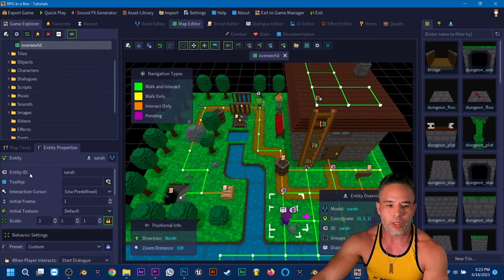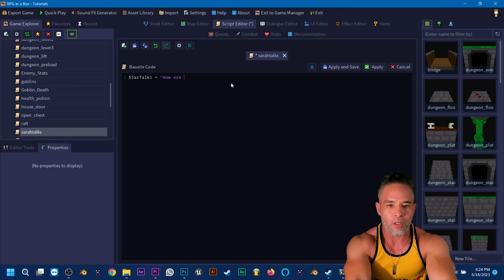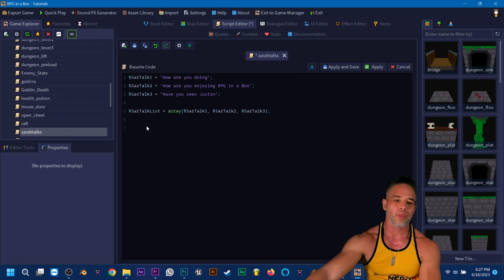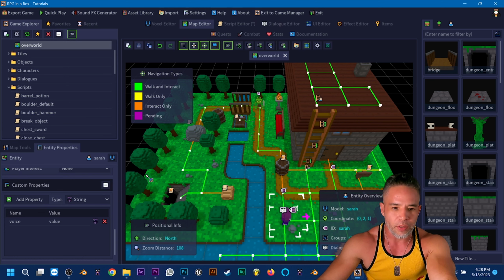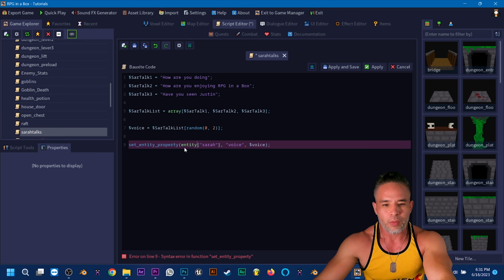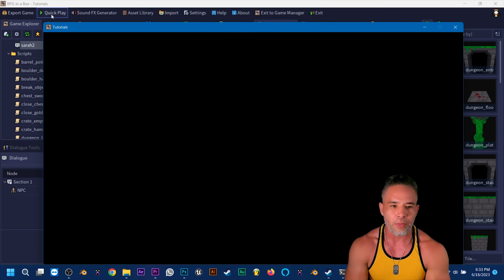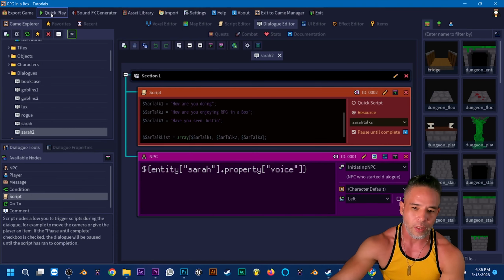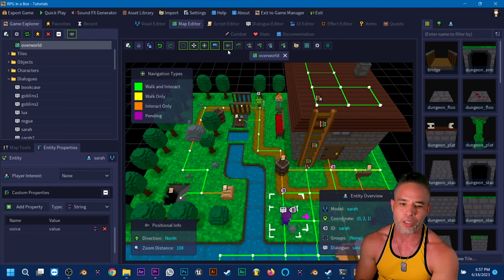RPG in a Box: Master the Art of NPC Random Dialogue Creation Tutorial! 💪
Welcome to this informative video where I'll guide you through the process of creating dynamically generated dialogue for your characters in RPG in a Box. Get ready to delve into the fascinating world of random dialogue generation as we explore the tools and techniques available within the game engine. Together, we'll unlock the secrets of crafting engaging and immersive conversations that will bring your game to life. Join me on this journey and master the art of creating authentic and dynamic character interactions in RPG in a Box!